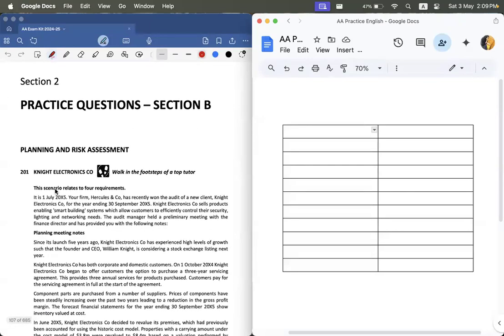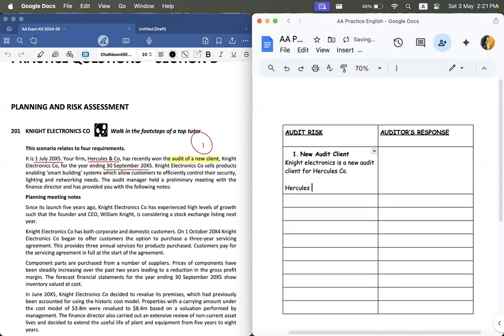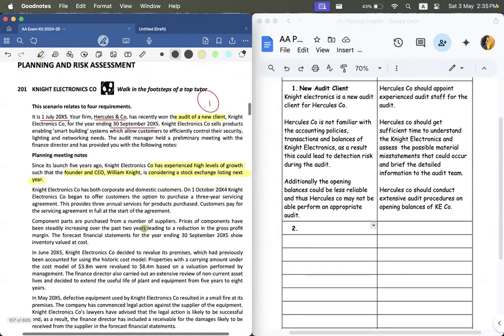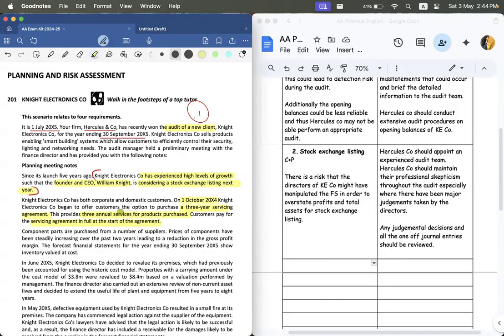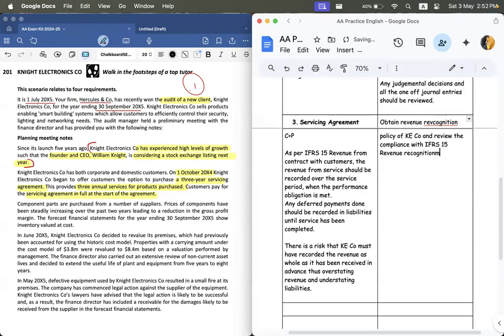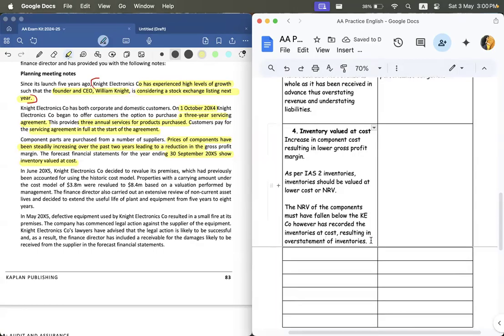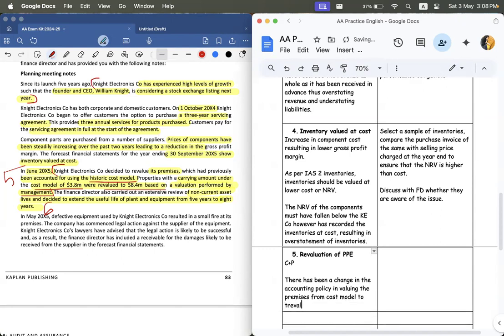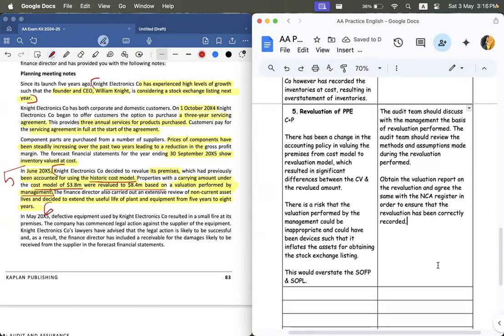Knight Electronics Risk & Response